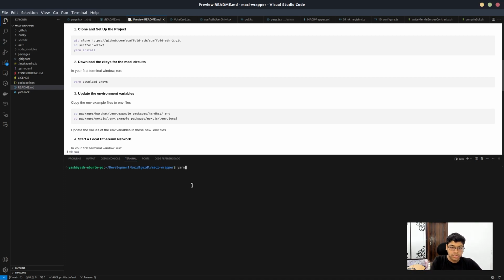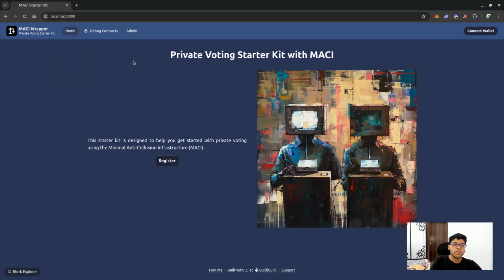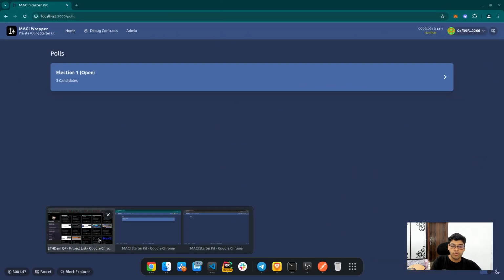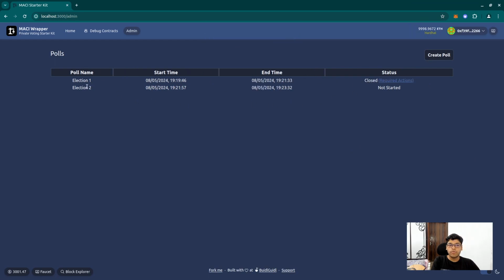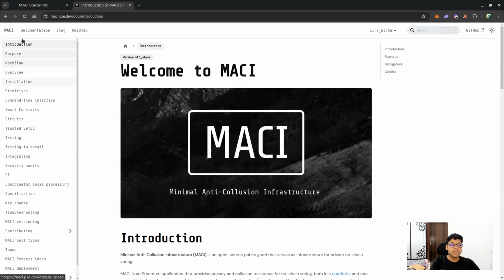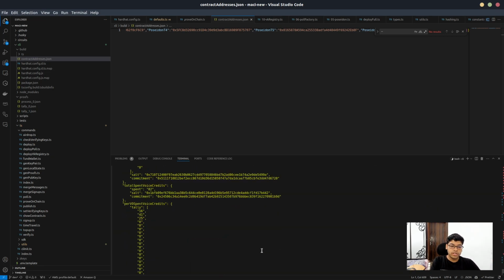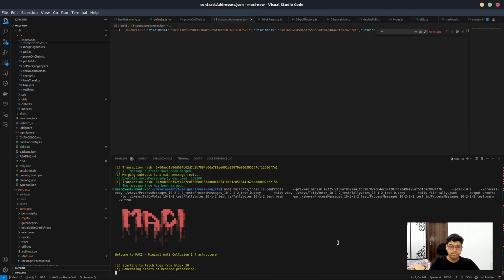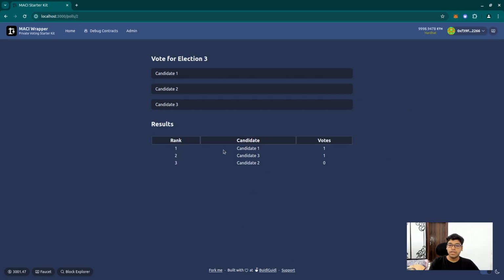MACI Starter Kit Demo | BuidlGuidl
Welcome to the Scaffold ETH 2 + MACI Voting Template! This template is a powerful starting point for developers aiming to build decentralized voting applications that prioritize privacy and resist collusion. Combining the rapid development environment of Scaffold ETH with the innovative Minimal Anti-Collusion Infrastructure (MACI), this template offers a robust foundation for creating secure and transparent voting systems on the Ethereum blockchain.